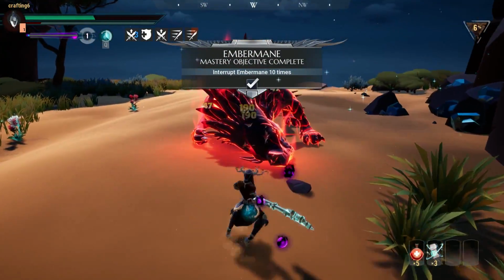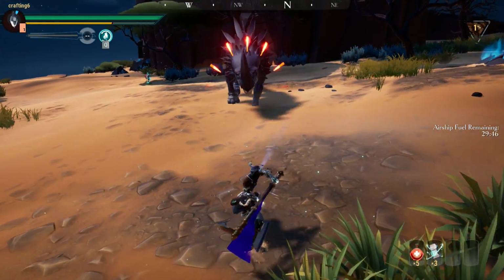Weapon Specials Showcase - Landbreaker, Cyclone, Wellspring, Riftstrike - Dauntless Patch 0.7.1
The new Weapon Specials that arrive with patch 0.7.1 are very enjoyable to say the least.